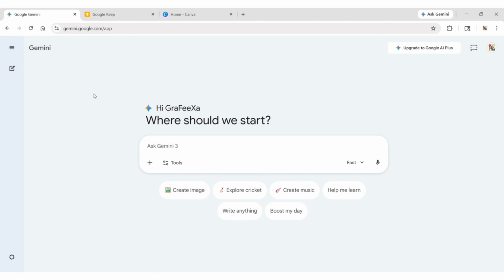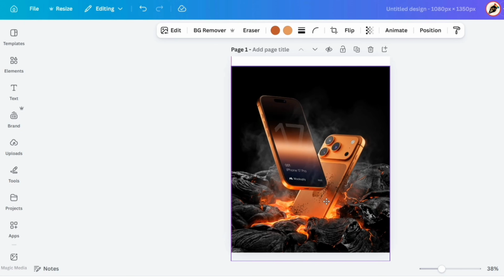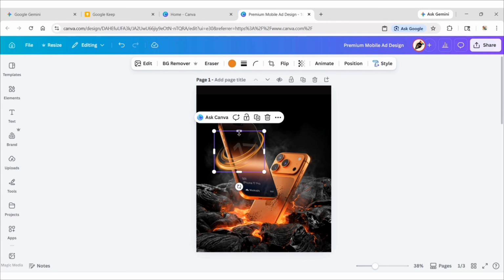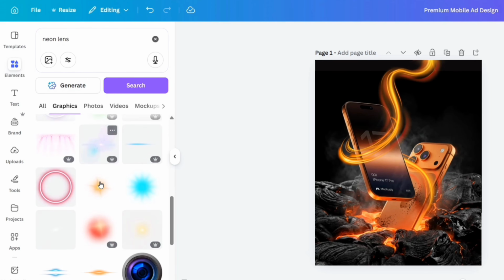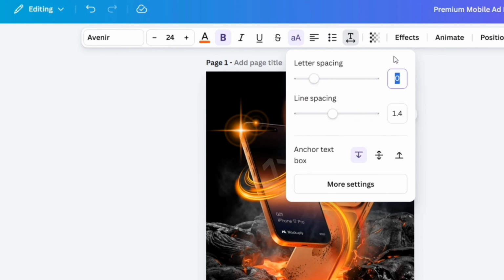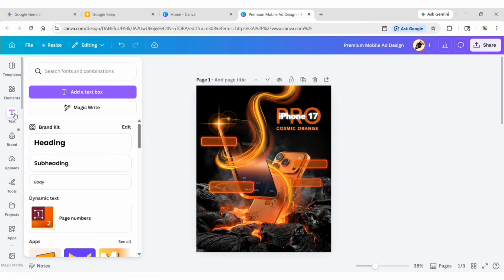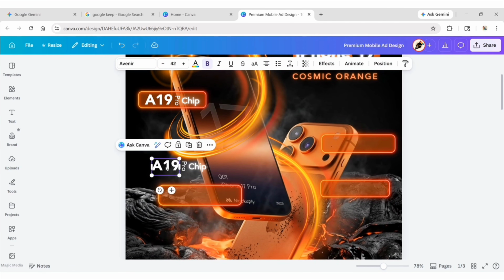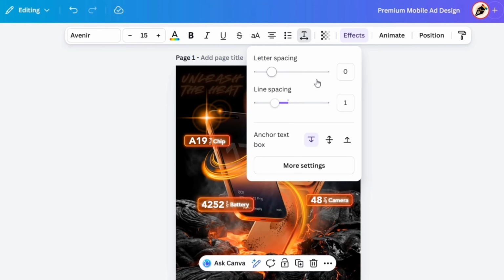Premium Mobile Ads with AI | Gemini Canva Workflow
Create premium mobile ads using AI without any advanced design skills.

In this tutorial, we show you how to turn a simple product image into a high-quality, cinematic ad using Gemini AI and Canva.

You’ll learn how to generate creative ad visuals with the right prompts in Gemini, and then refine and design them in Canva with lighting effects, text, and composition to achieve a professional look.

This workflow is perfect for e-commerce, social media ads, and anyone who wants to create eye-catching creatives quickly and easily.

Prompt
A premium smartphone with a glossy metallic orange finish emerging from textured charcoal-black cracked volcanic rocks, glowing lava light illuminating the edges, dark black background, cinematic lighting, high contrast, ultra-realistic textures, dramatic shadows, studio product photography style, sharp focus, 8K resolution, minimal composition, luxury tech aesthetic, soft reflections on surface, moody atmosphere, glowing highlights, photorealistic, in a 4:5 vertical aspect ratio.